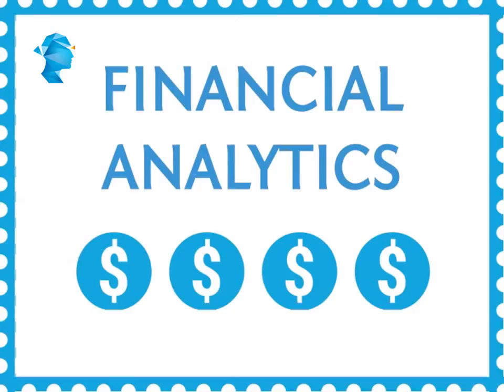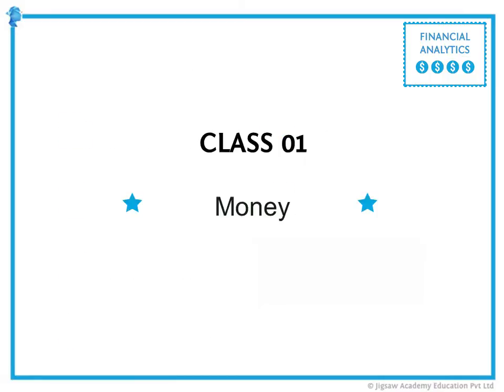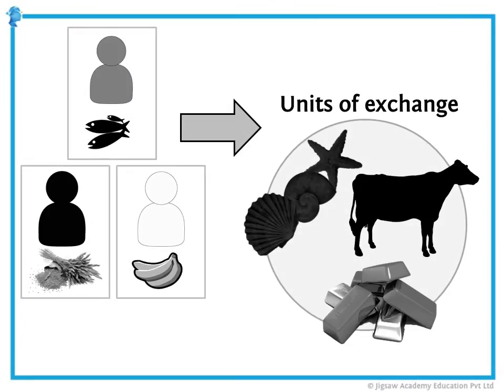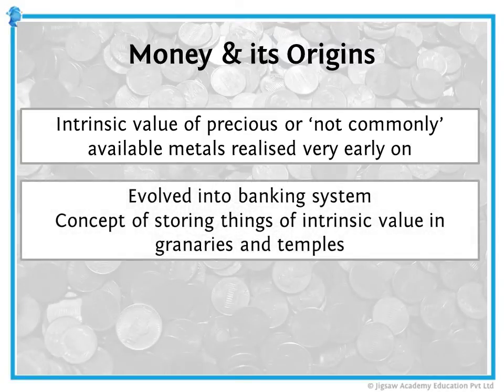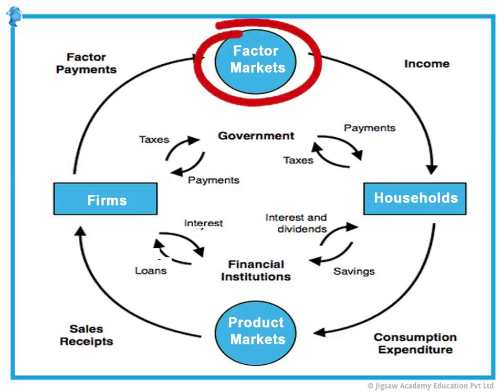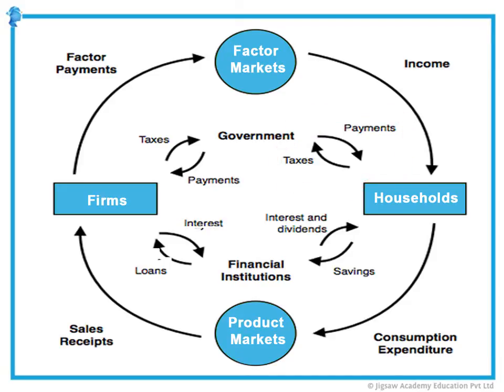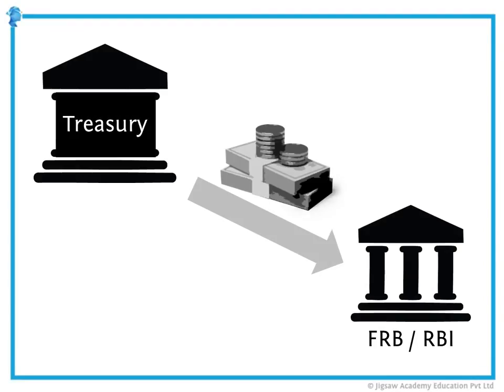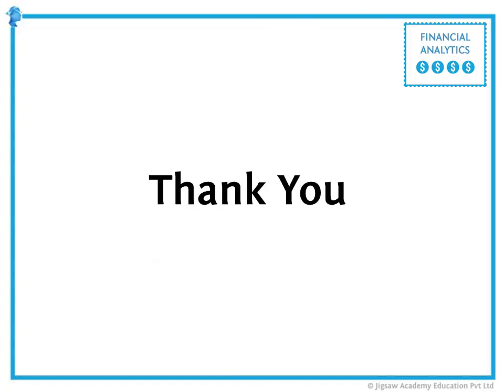Introduction to Financial Analytics - Money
This is the introductory video of the course Financial Analytics. Here you will learn about what is money and how does money move in the economy.